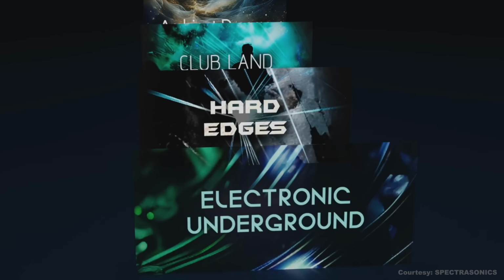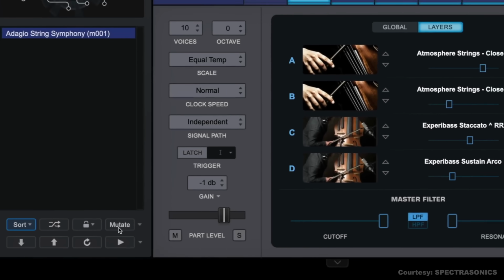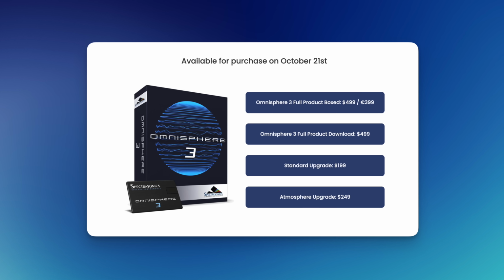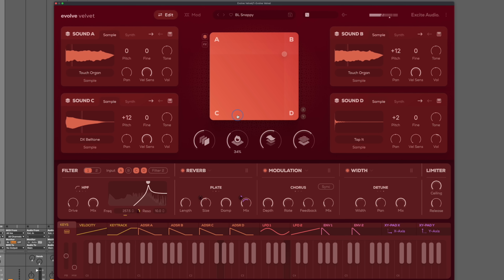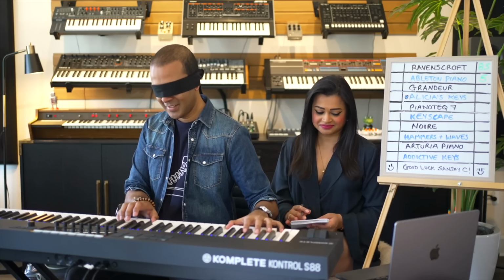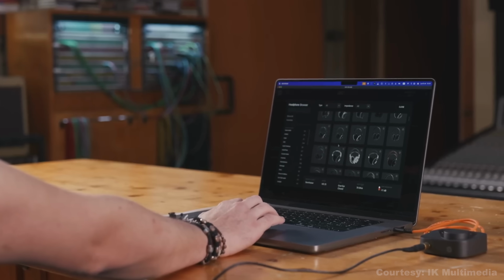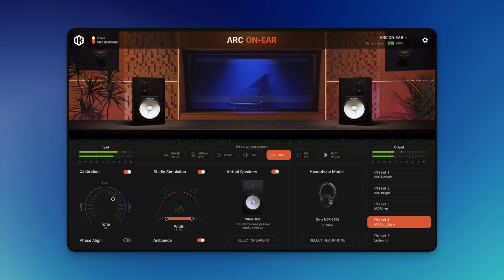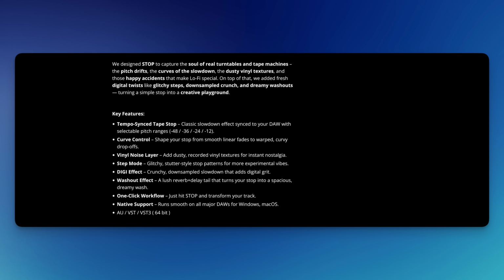Omnisphere 3 is Coming...and it's MASSIVE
⬇️ All the links! ⬇️
1. PLUGIN OF THE MONTH (Code: SANJAY-29)
2. Omnisphere 3
4. Arc On-Ear
5. FREE with purchase Plugin

In this week’s Music Production News, Omnisphere 3 is finally here with a massive update, I bring back Plugin of the Month with Evolve Velvet (use code SANJAY-29 to get it for $29), plus news on Pianoteq 9, a new headphone mixing tool from IK Multimedia called ARC ON·EAR, and a powerful free gate plugin — Gatelab 2. I’m also checking out a new freebie from TapeFi called STOP, and sharing my review of the Akai MPK Mini MK4.

Timestamps
0:00 Omnisphere
2:48 Plugin of the Month
4:05 Akai MPK Mini
4:29 Pianoteq 9
5:34 Arc On-Ear
6:56 DistroKid (Sponsor)
7:41 Deals
8:03 Freebie